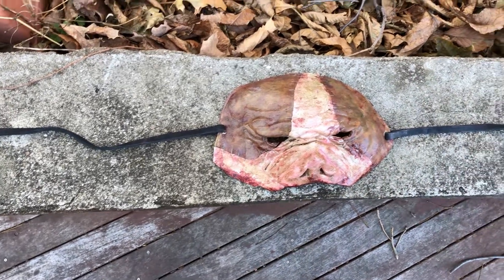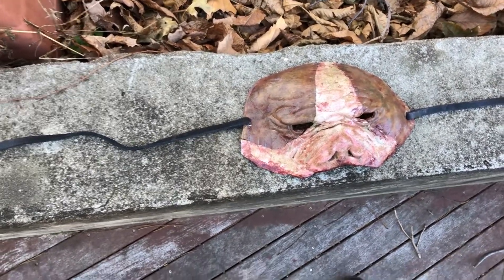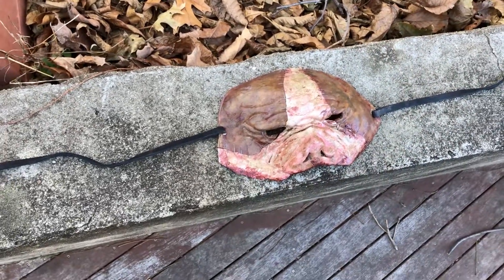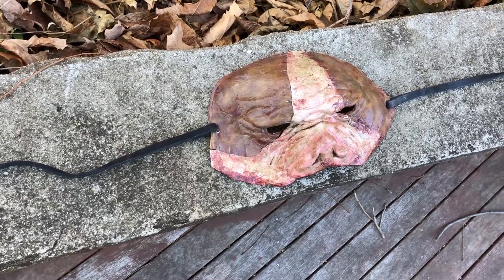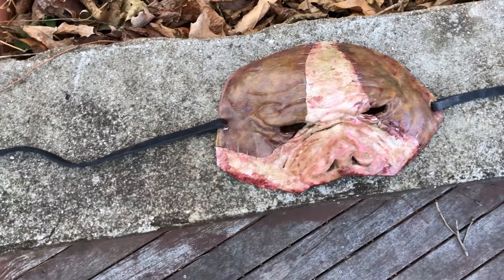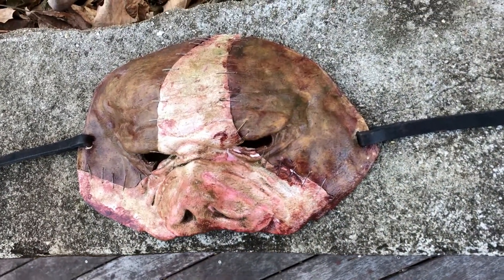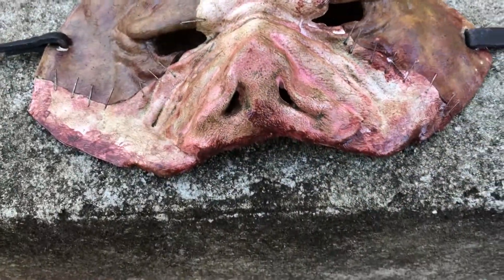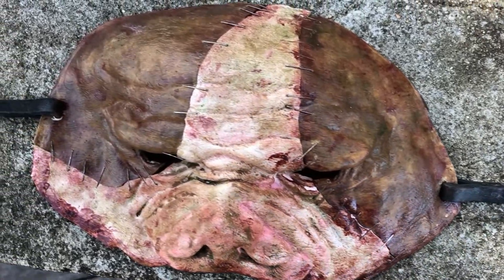Custom Handmade Overhead Latex Pig Skin mask Showcase!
Look at my Pig skin handmade latex mask